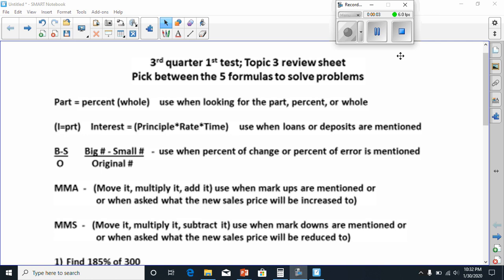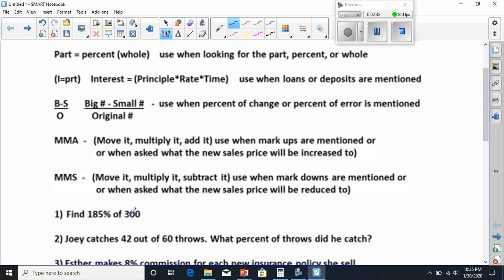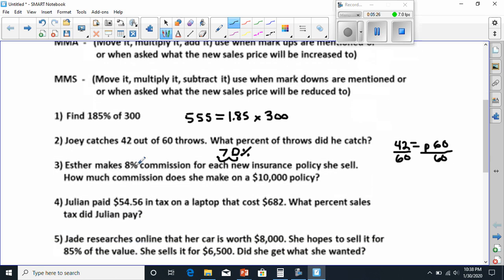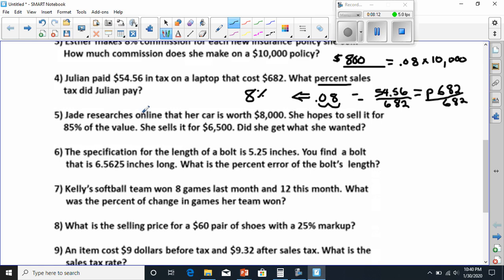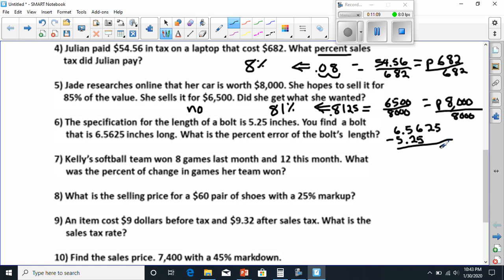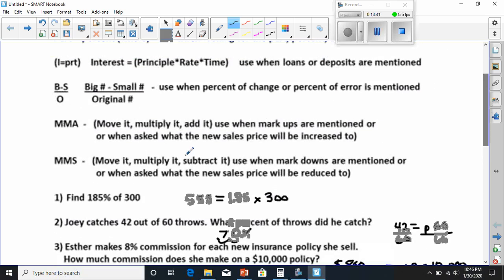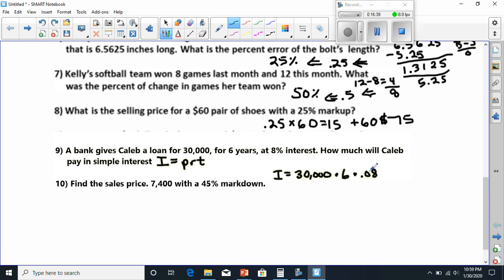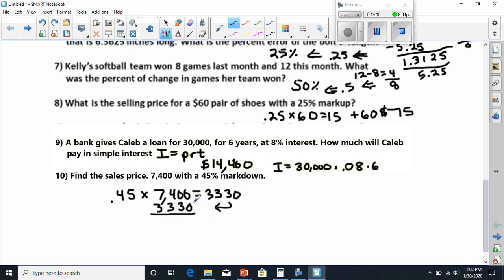3rd quarter test 1 review video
video prepares students for percentage test